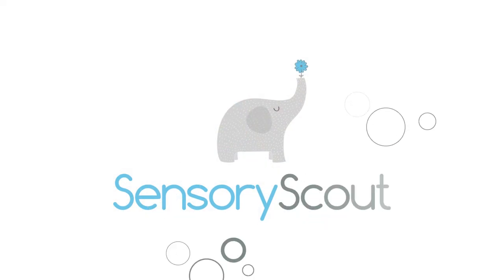Cozy Cocoon Summary